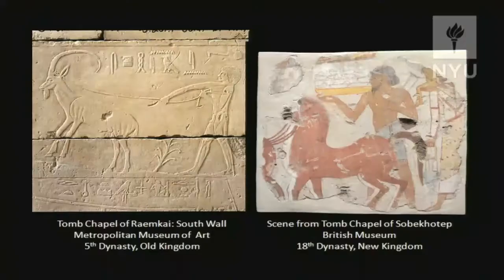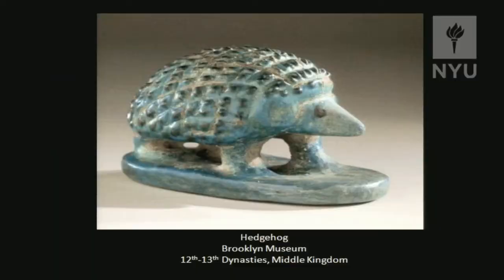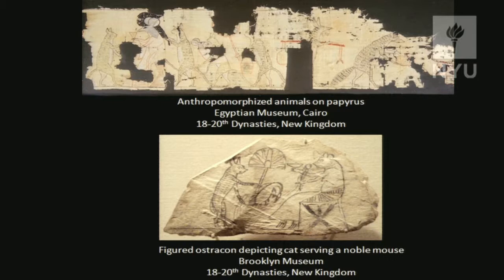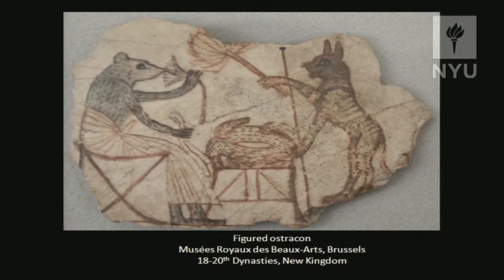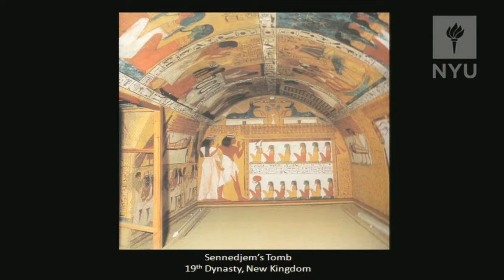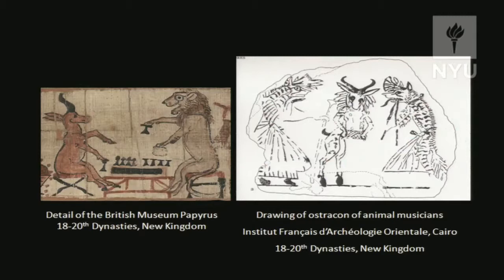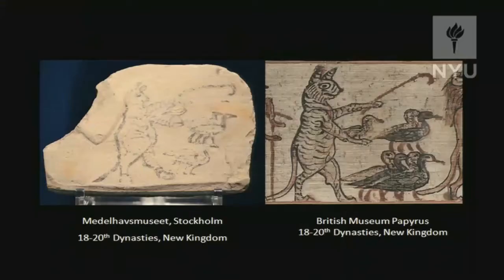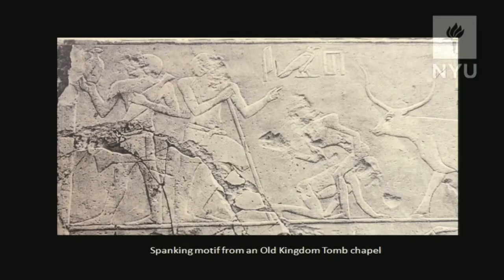Animals in Antiquity - Session 1, February 14, 2014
The NYU Center for Ancient Studies
The Rose-Marie Lewent Conference
Animals in Antiquity

"Images of Anthropomorphized Animals in Ancient Egyptian Figured Ostraca and Papyri"
Jennifer Babcock, NYU Institute of Fine Arts